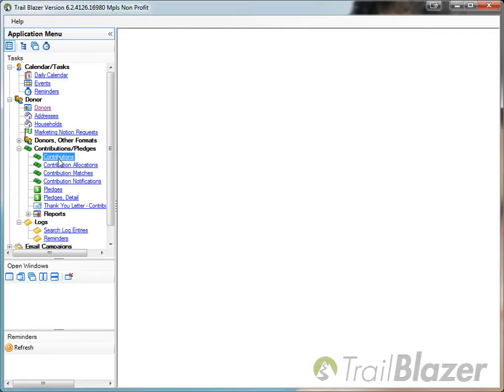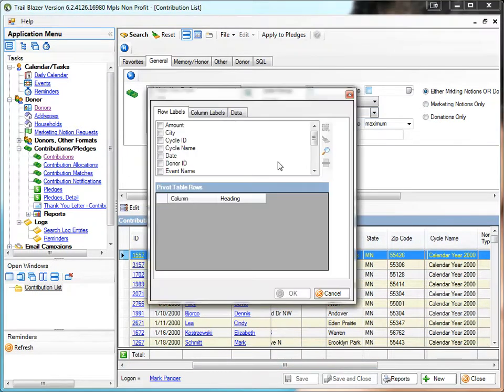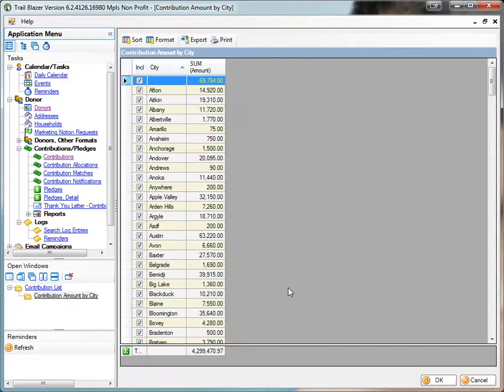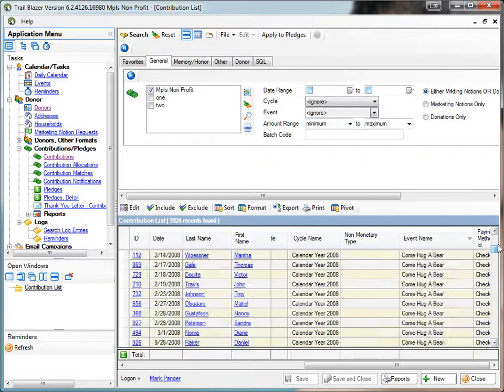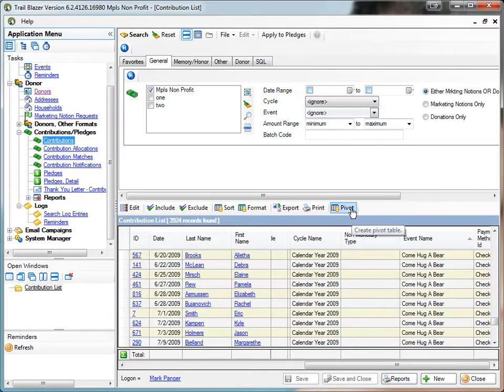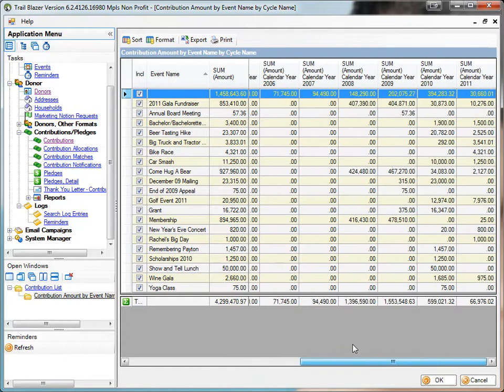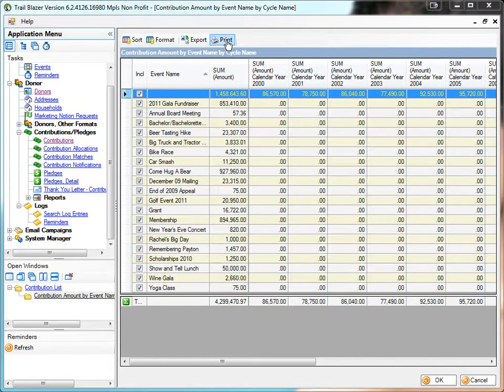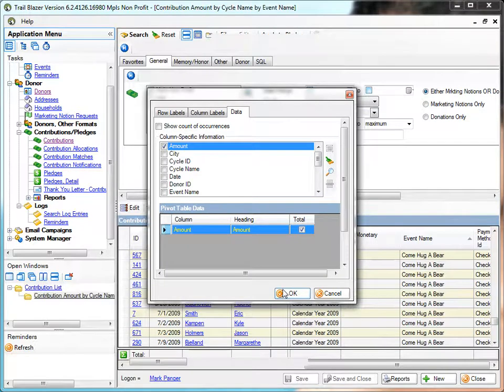Reporting 105 - Pivots - summary reporting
If you are familiar with the pivot feature of Excel, you will  love this. If you are not, you will still love this. You can summarize your data on any column in Trail Blazer.